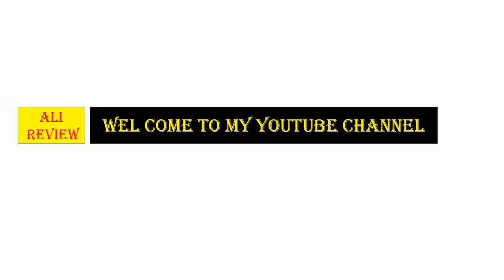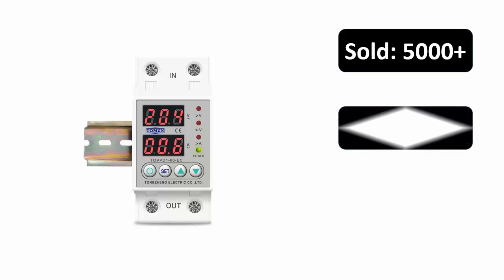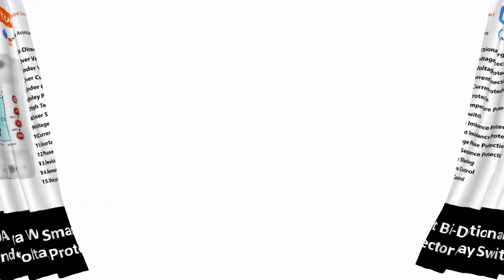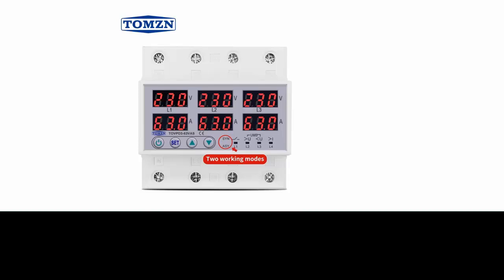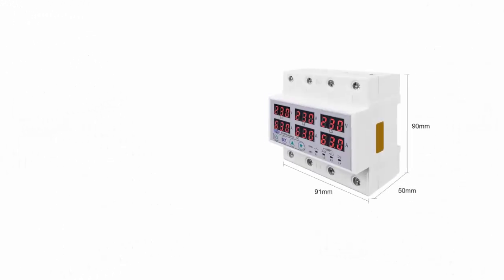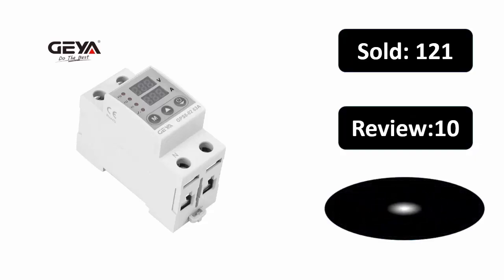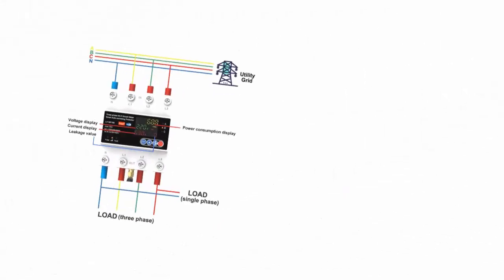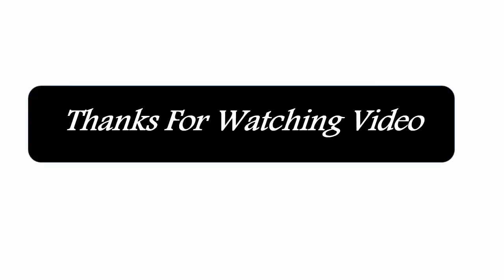Top 5 Best 3 PHASE VOLTAGE PROTECTOR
Buy this product please click this links:
Din Rail Dual Display Adjustable Over Voltage Current and Under Voltage Protective Device Protector Relay 40A 63A 80A 220V 230V

3 Phase 380V 100A Tuya WiFi Smart Bi-Directional Energy Power kWh Meter Over Under Voltage Protector Relay Switch Current Limit

3 Phase 63A Din rail adjustable Over Under Voltage current limit protection Relay Protector SYN ASYNC Synchronous Asynchronous

GEYA GPS8 Single Phase & Three Phase Voltage Current Relay Protector Over Voltage Under Voltage Protective Device 63A 220VAC

4P 100A Tuya WiFi Three Phase Smart Life Auto-Reclosing Over Under Voltage Protector Smart Meter Timer Switch Circuit Breaker

product description:
Functions:
1.Over-voltage protection
2.Under-voltage protection
3.Over-current protection
4.Automatic recovery
5.Voltage display(voltage measurement)
6.Current display (current measurement)
7. Voltage calibration: Voltage +-10% adjustable. A13
8. Restore factory settings: press the down button for more than 12s
Product Parameters:
1.Model number:TOVPD1-60-EC
2.Power supply:230VAC 50/60Hz
3.Max.Loading power:1~40A  Adjustable(default:40A)
                                    1~63A  Adjustable(default:63A)
4.Over-voltage protection value range:230V~300~OFF(default:270V)
 Over-voltage recovery voltage range:225V--295V(default:250V)
   Over-voltage protection action time:0.1s~30s(default value:0.5s)
Over-voltage recovery delay time:1s~500s(default:30s)
5.Under-voltage protection value range:140V--210V --OFF(default:170V)
 Under-voltage recovery voltage range:145V--215V (default:190V)
   Under-voltage protection action time:0.1s~30s(default:0.5s)
   Under-voltage recovery delay time:1s~500s(default:30s)
6.Over-current adjustment range:1-40A (default:20A)1-63A (default:40A)
   Over-current action range:0.1~30 second (default:0.5s)
Over-currentrecovery delay time:1s~500s(default:30s)
7.Power-on delay time:1s~500s(default:10s)
9.Power consumption : 2W
10.Electric machinery life : 100,000 times
11.Installation:35mm DIN rail
110V Version
2.Power supply:110VAC 50/60Hz
3.Max.Loading power:1~63A Adjustable(default:63A)
4.Over-voltage protection value range:80V~300~OFF(default:145V)
Over-voltage recovery voltage range:75V--295V(default:140V)
Over-voltage r ecovery delay time:1s~500s(default:30s)
5.Under-voltage protection value range:80V--300V --OFF(default:90V)
Under-voltage recovery voltage range:85V--305V (default:95V)
Under-voltage r ecovery delay time:1s~500s(default:30s)
6.Over-current adjustment range:1-63A (default:40A)
Over-current r ecovery delay time:1s~500s(default:30s)
7.Power-on delay time:1s~500s(default:10s)
8.Power consumption : 2W
9.Electric machinery life : 100,000 times
10.Installation:35mm DIN rail

Md.Sekandar Ali